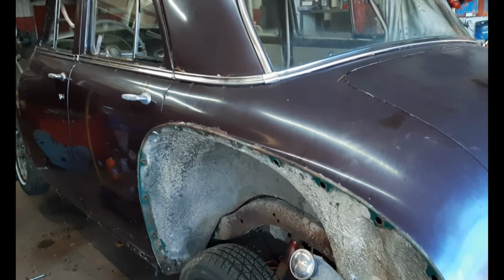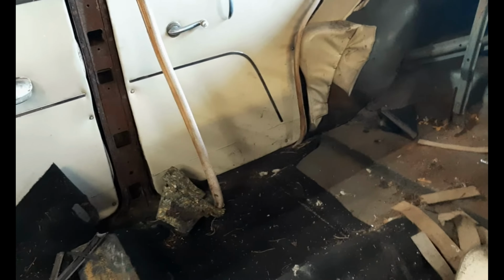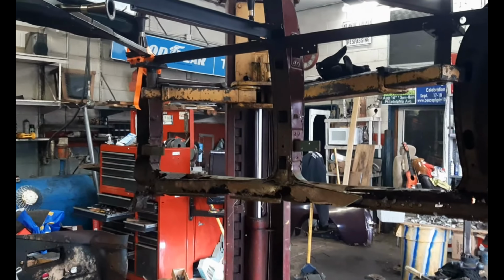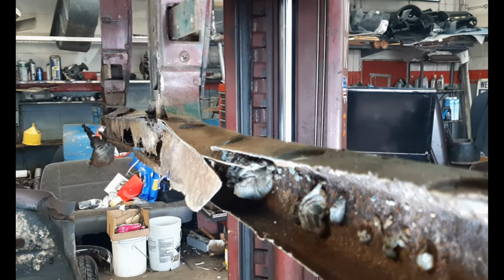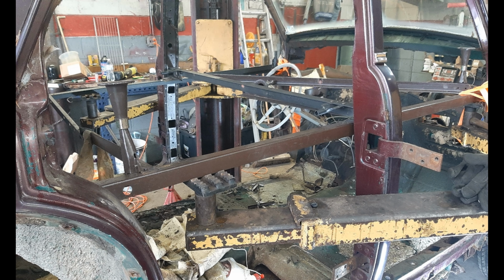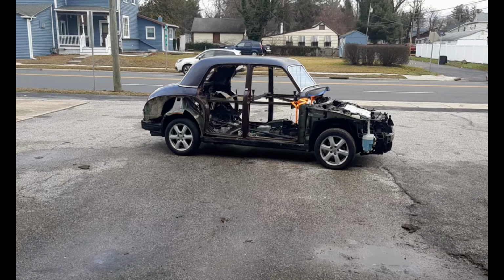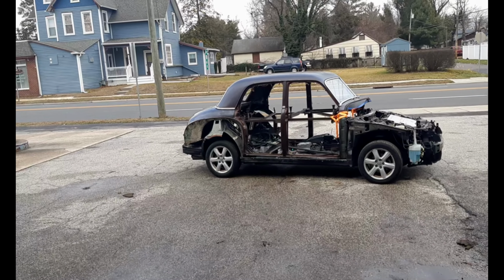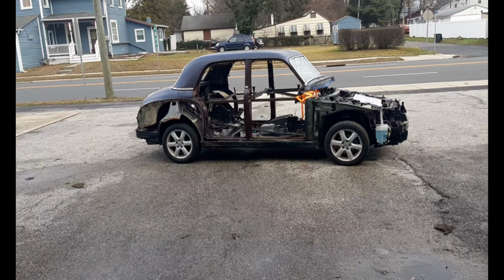1951 Plymouth/Toyota Body Swap Part 3